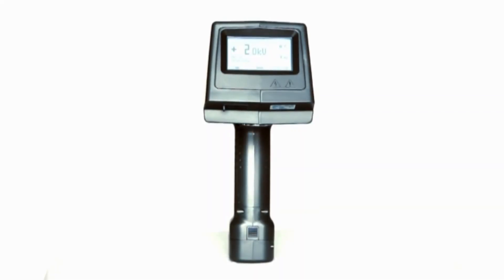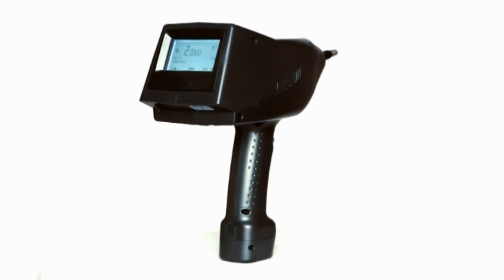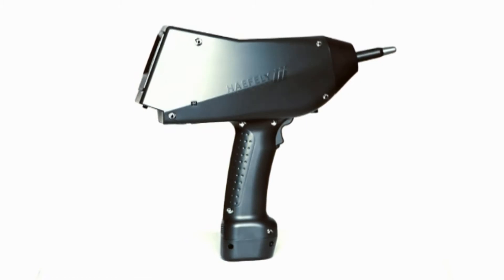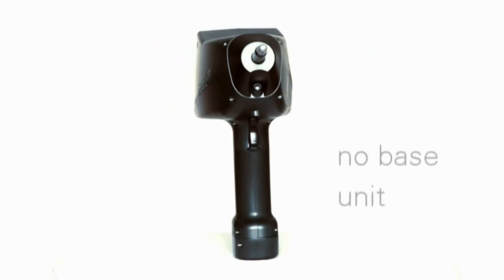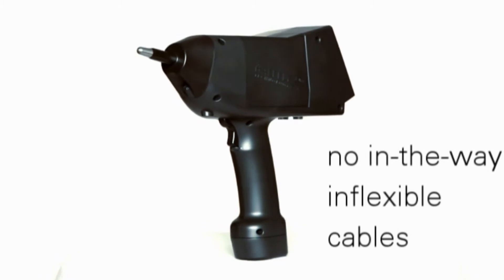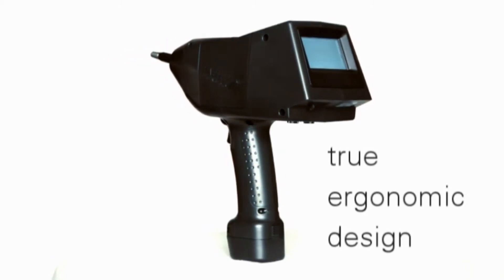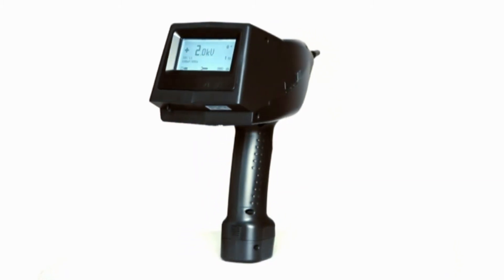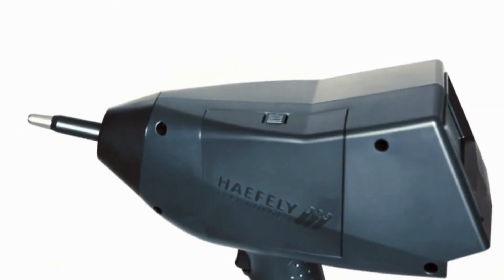Máy kiểm tra ESD Thiết bị kiểm tra ESD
Máy kiểm tra phóng tĩnh điện ESD 16kV
Máy kiểm tra ESD
Máy kiểm tra phóng tĩnh điện ESD 30kV
Thiết bị kiểm tra ESD
Thiết bị kiểm tra phóng tĩnh điện
Thiet bi kiem tra ESD
May kiem tra ESD
Thiet bi kiem tra phong tinh dien
Electrostatic Discharge Tester